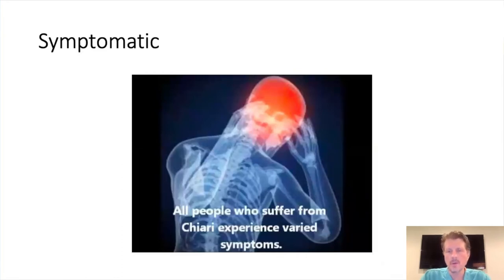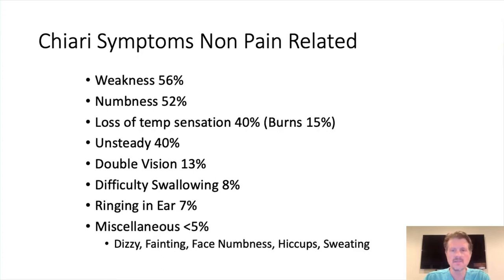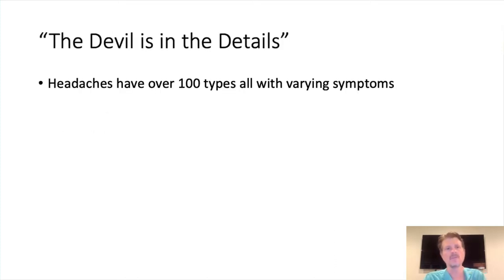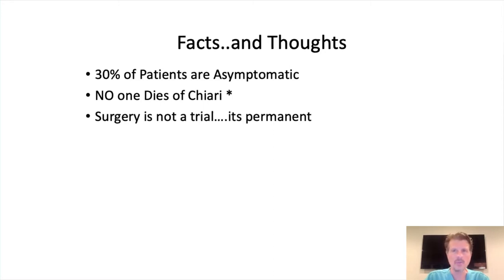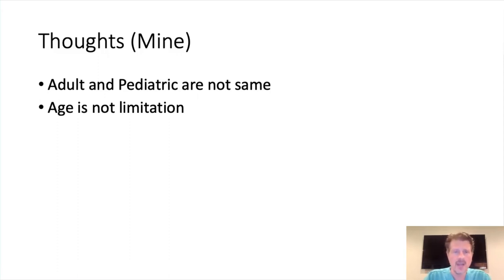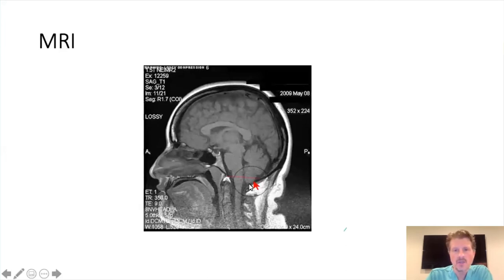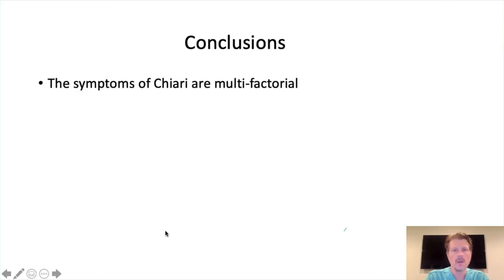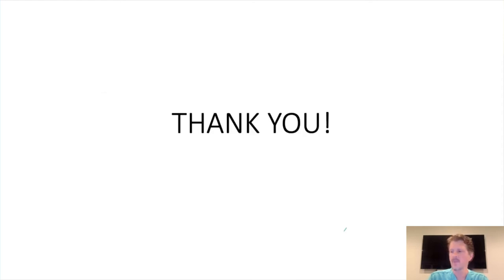2021 Lectures: Chiari Surgery or Medical Management. Erol Veznedaroglu, MD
Chiari: Surgery or Medical Management
Should you consider surgery or create a medical team to manage your symptoms?

The third webcast in our 2021 series will feature Dr. Erol Veznedaroglu, professor and director of Drexel Neurosciences Institute at Drexel University’s College of Medicine.